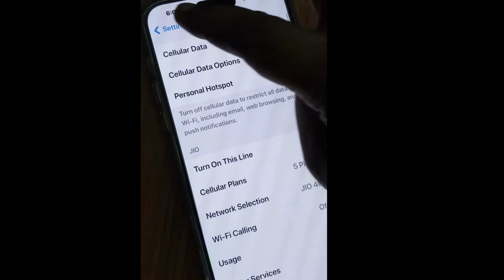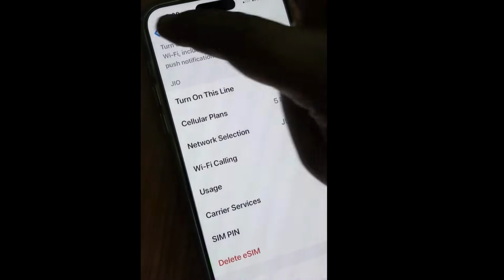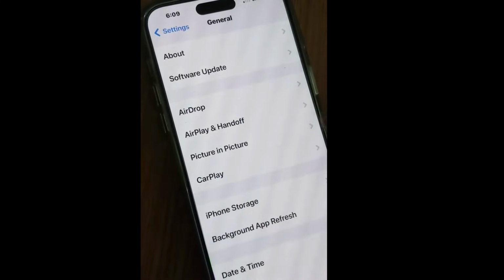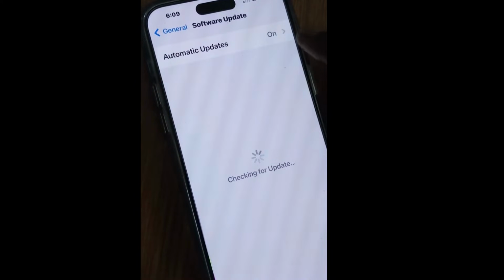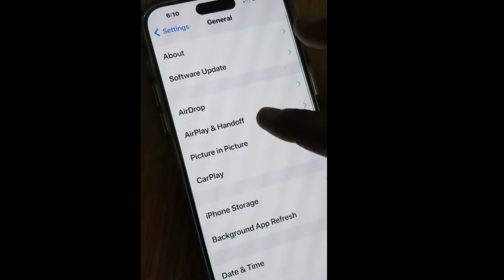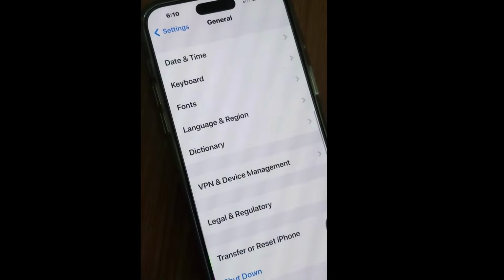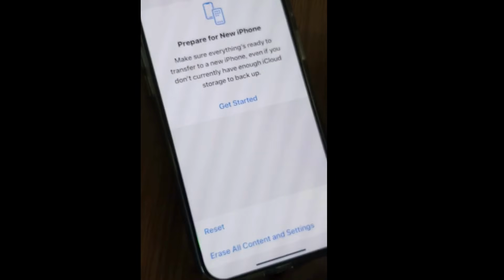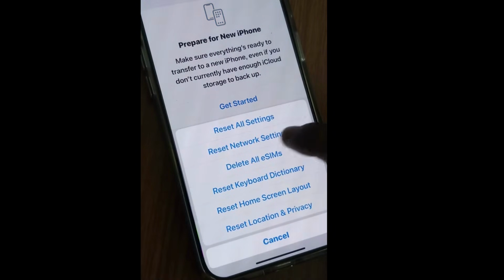This Update Requires a Wi Fi Network Connection to Download’ Error on iPhone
How to Fix iPhone error This Update Requires a Wi Fi Network Connection to Download